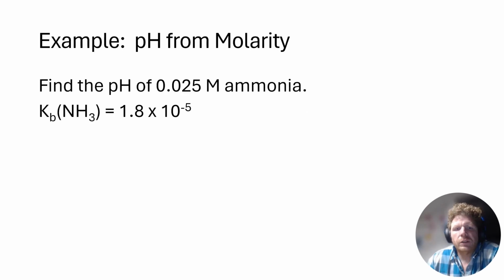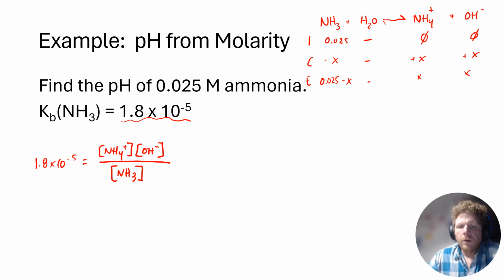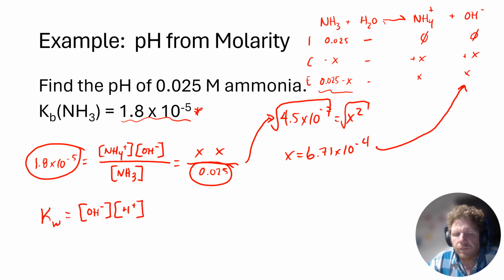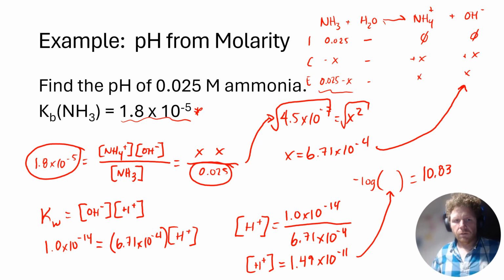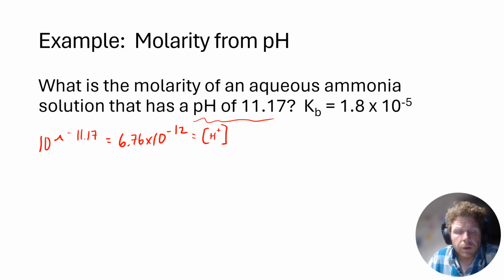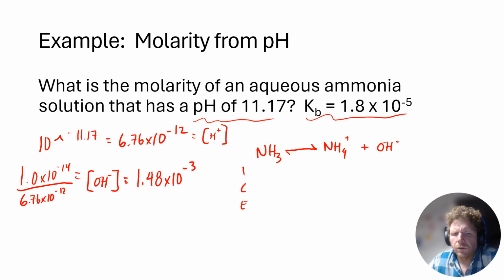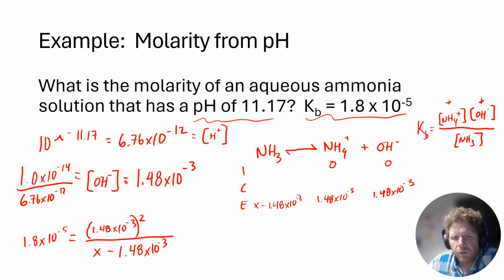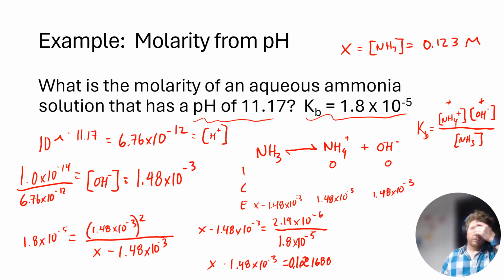CHEM 1342 - 03/19 - pt9